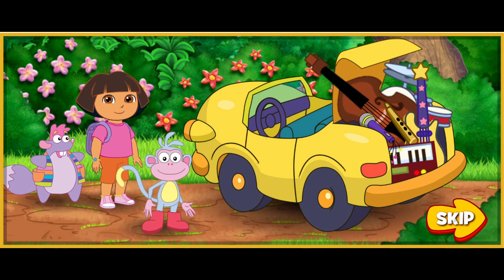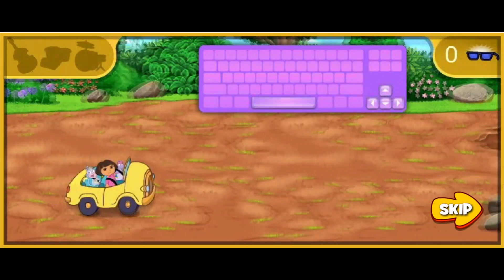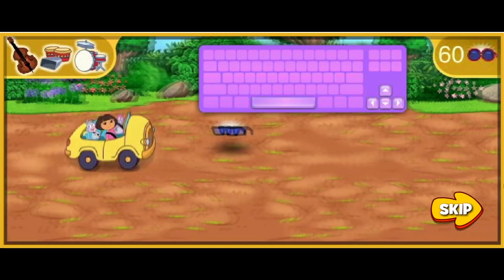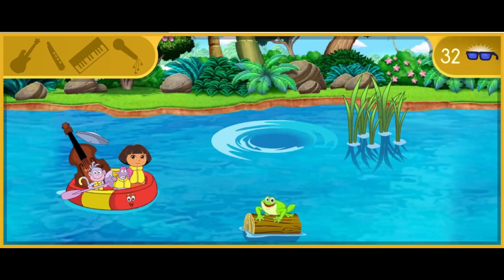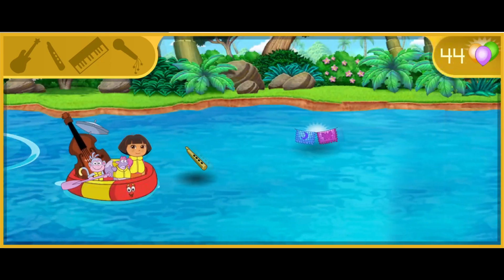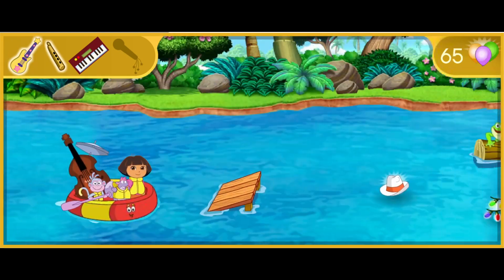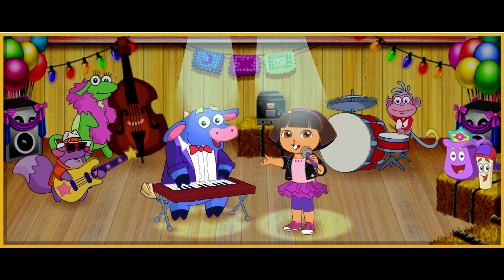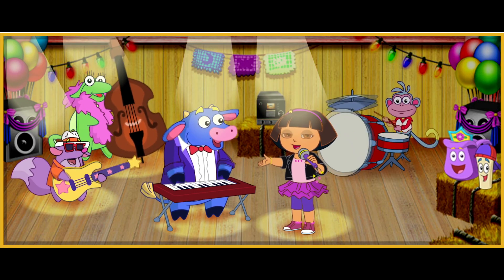Dora The Explorer: Dora Rocks Sing Along Party - Old Flash Games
Dora and friends to collect the instruments!